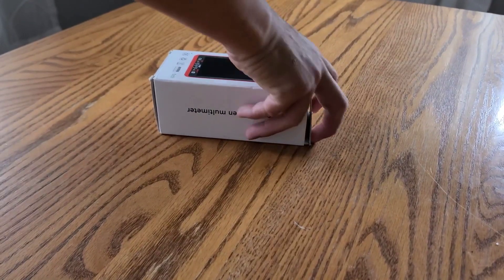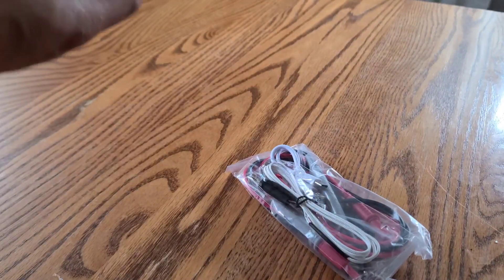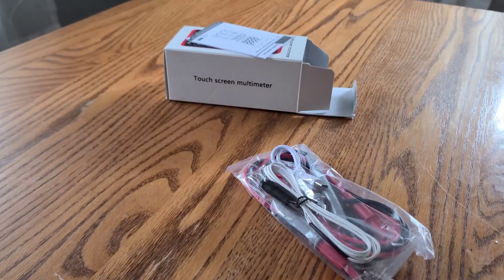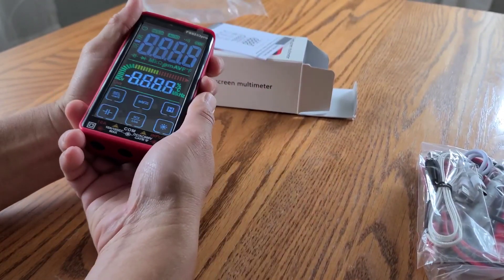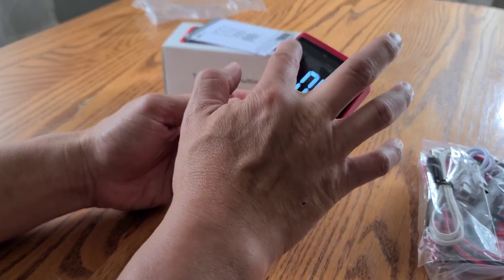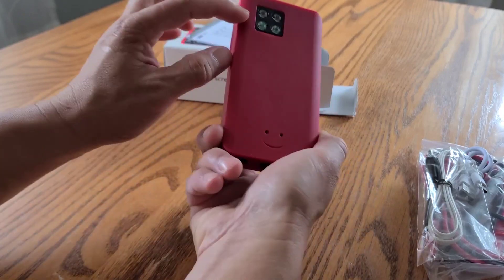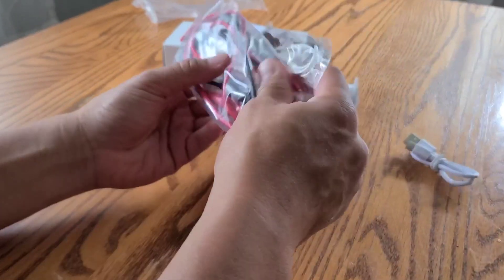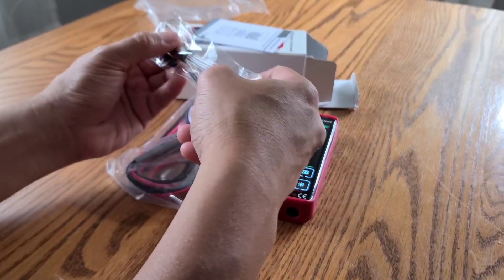Digital Multimeter, TRMS 9999 Counts Auto Ranging Voltmeter Tester Meter Review, love the color touc